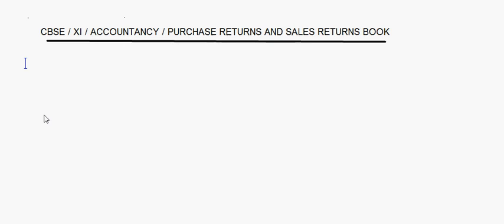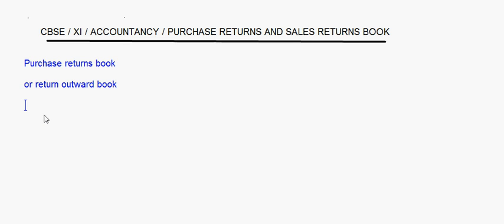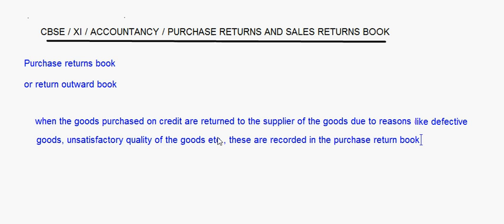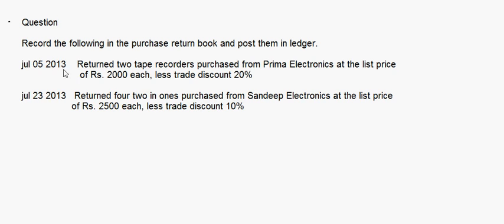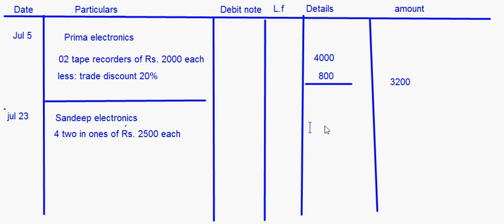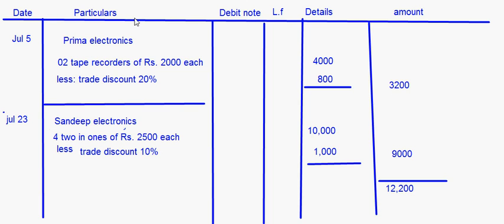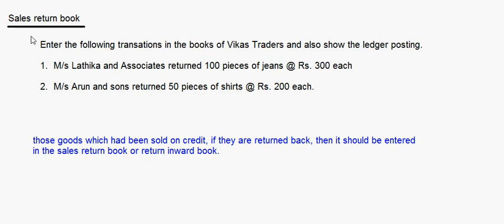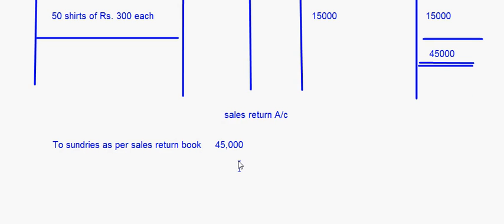eTuitions CBSE Class XI Accountancy - Purchase returns and Sales return book